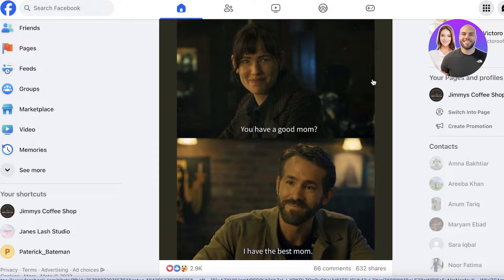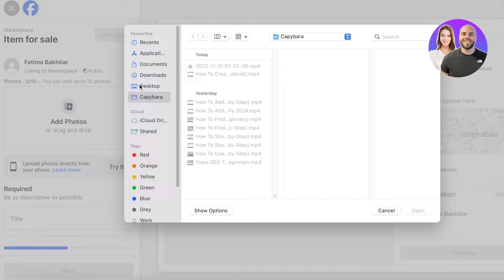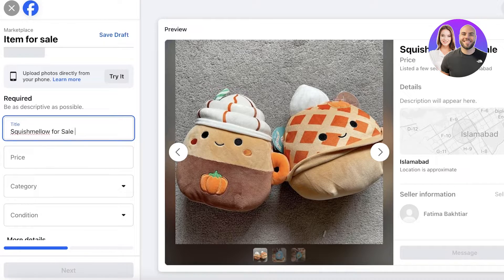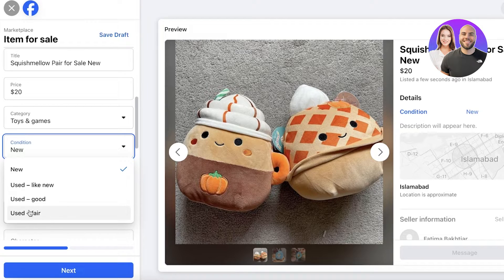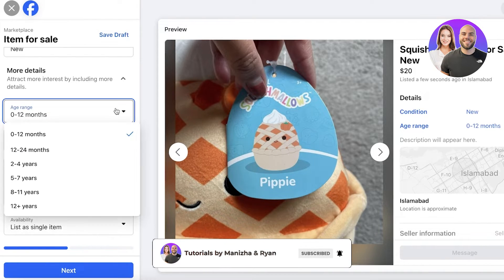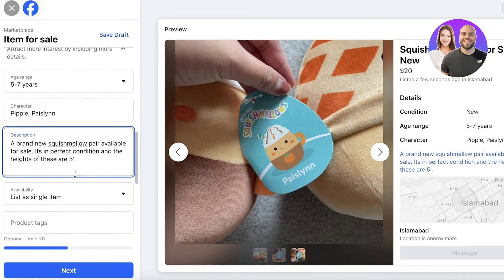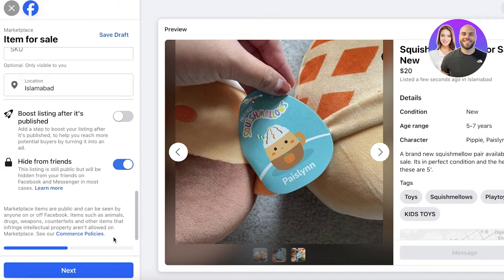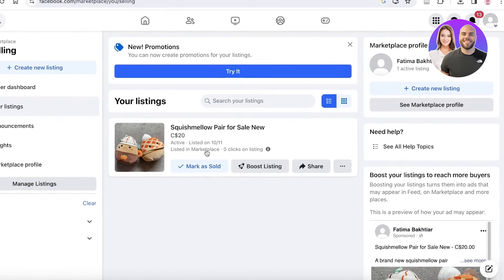How To List Products On Facebook Marketplace (Step-By-Step)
In this video, we show you step-by-step how to list products on Facebook Marketplace. This beginner-friendly tutorial covers everything you need to know — from creating a listing and adding photos to pricing your product and managing messages from buyers.